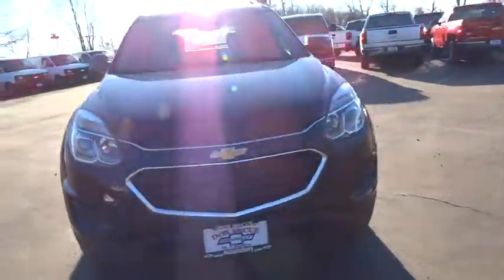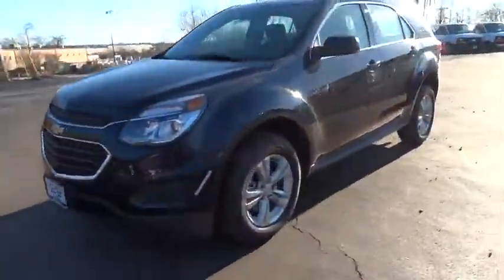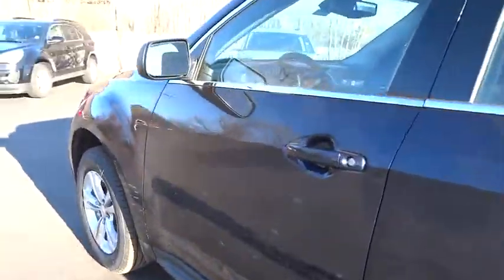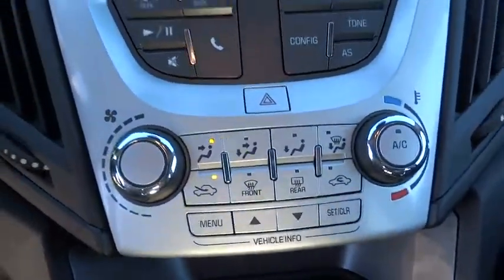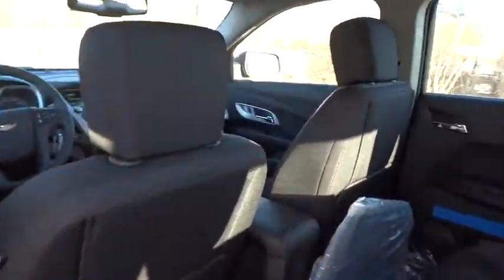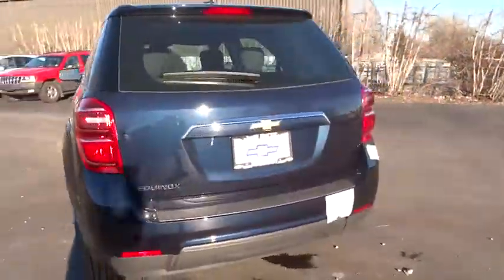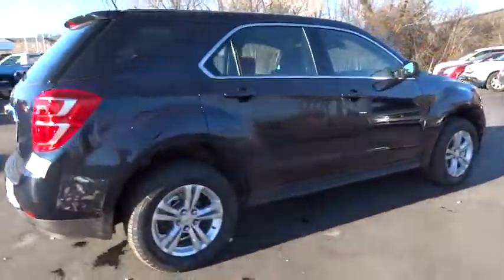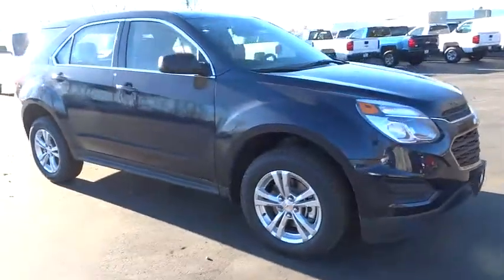2017 Chevrolet Equinox Elgin, St. Charles, Glendale Hts. Naperville, Aurora, IL 17556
McCue Chevrolet
2015 E Main St, St

The 2017 Chevrolet Equinox is a perfect combination of style and versatility with the space to meet your demands. The restyled front end catches your eye with its chrome-accented dual-port grille, while new halogen projector-beam headlamps and available LED daytime running lamps add illuminating detail. For a refined, polished finish the rear reveals bright accents and sculpted taillamps. New 18-inch custom-styled aluminum wheels are standard on LTZ models while 17-inch is the standard on other models. The premium cloth seats on the L, LS and LT models provide a superb level of comfort while the available Saddle Up interior color on the LTZ amplifies the design. Transform your Equinox into an everyday space solver. The Multi-Flex sliding rear seat slides back to add almost 8 inches of rear leg room, slides forward for more cargo room, or folds down to create 63.7 cubic feet of cargo space. Convenient 60/40 split-folding seats provide additional cargo-carrying flexibility. The Equinox is powered by a 2.4L engine that gets an EPA-estimated 32 MPG HWY rating with a 6-speed automatic transmission and an Eco Mode feature to maximize efficiency. The available 301hp 3.6L V6 will allow you to tow up to 3,500 lbs. and comes with an optional AWD drivetrain. Available tech features allow you to make phone calls, compose texts, and even play your favorite songs all through voice activated commands or the 7-inch color touch-screen display. OnStar with 4G LTE Wi-Fi will allow you to connect up to seven devices†, giving direct access to streaming content, music, entertainment and more. Stay safe with features such as the standard rear vision camera, available side blind zone alert, and available rear cross traffic alert.